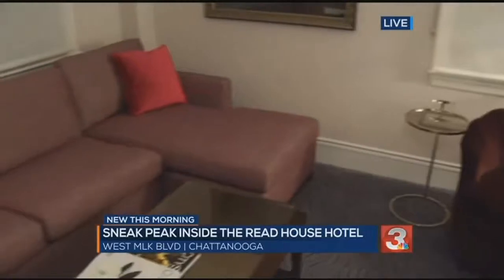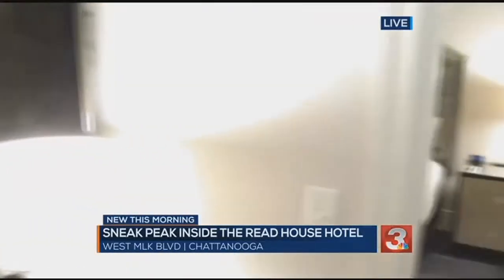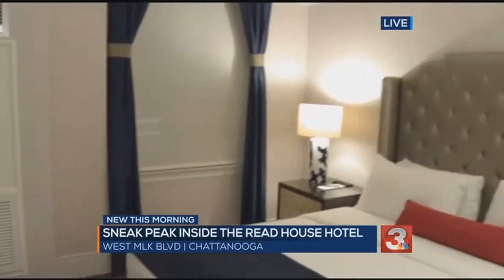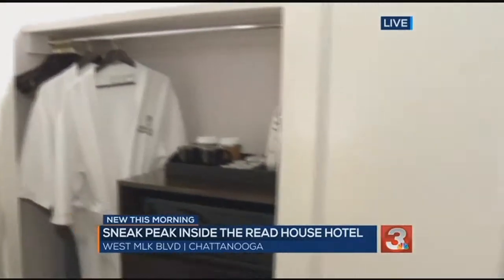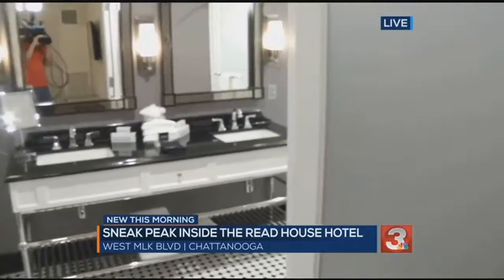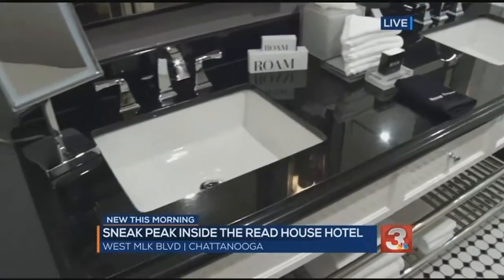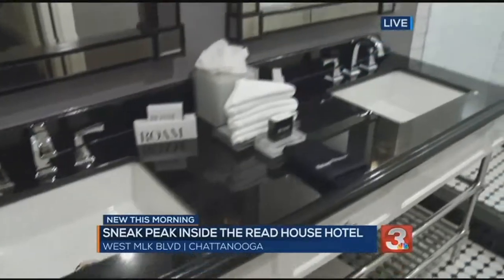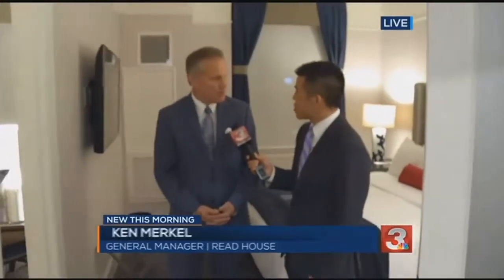The historic Read House Hotel shows off its new style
ᐸpᐳAfter 11 months of renovations the historic Read House Hotel is ready to show off its new style.ᐸ/pᐳ